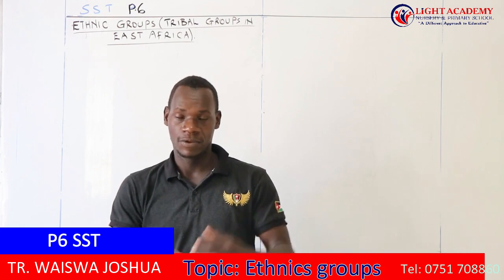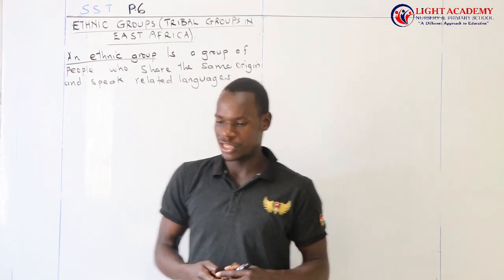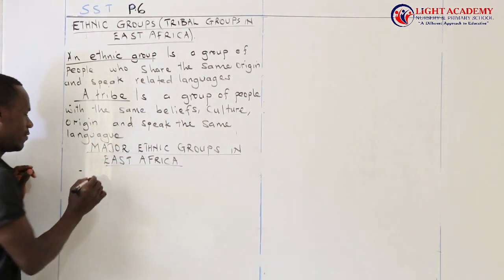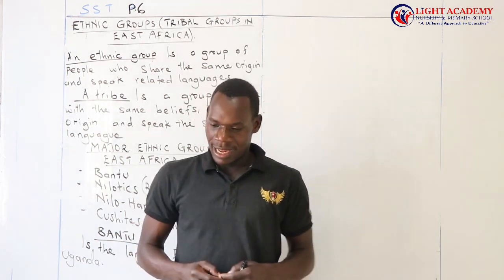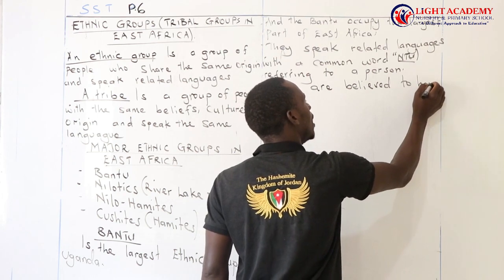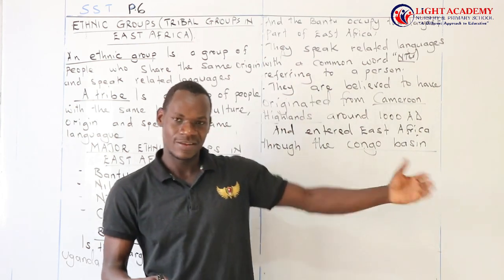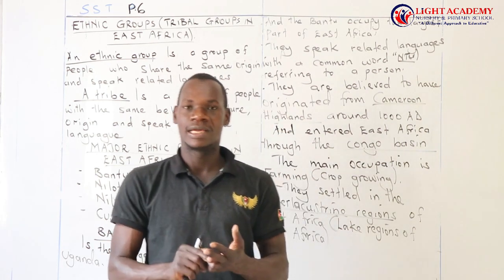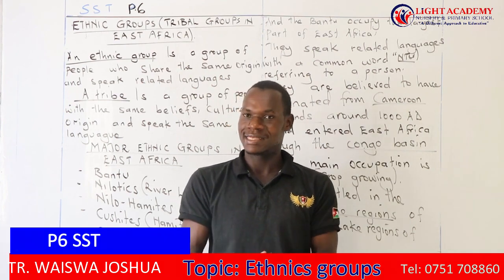Light Academy Nursery & Primary school P.6 SST by Tr. Joshua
P.6 Lesson SST (Ethnic groups) by Tr Waiswa Joshua. For Further assistance call the presenter on 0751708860.